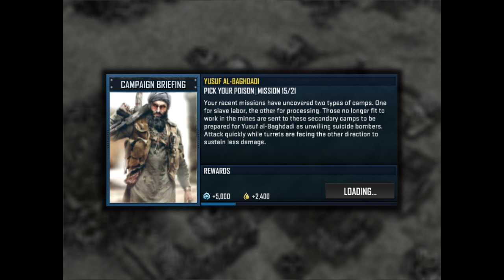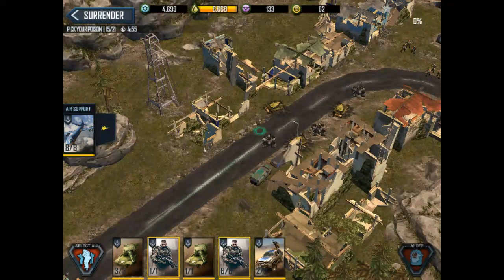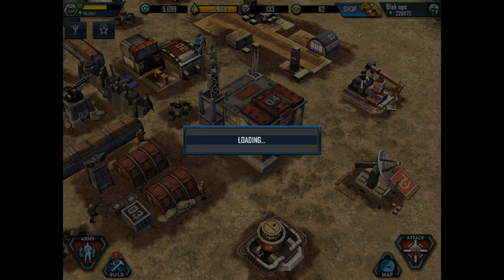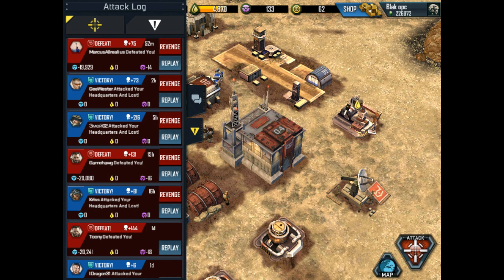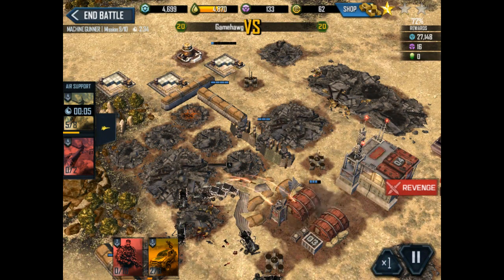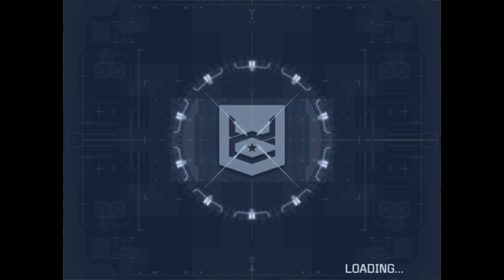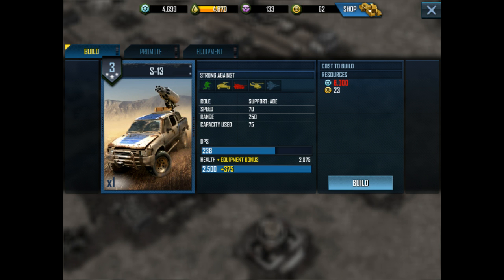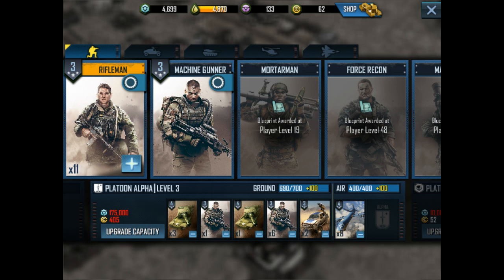WC: Rogue Assault campaign 15 and defense reviews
I play through a campaign mission and then review all the attacks on my base froom my day off.